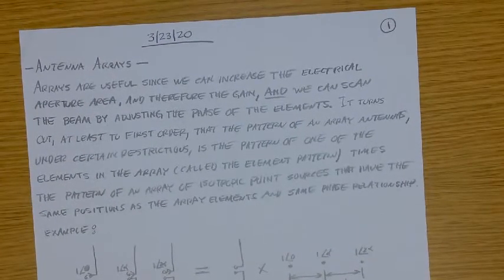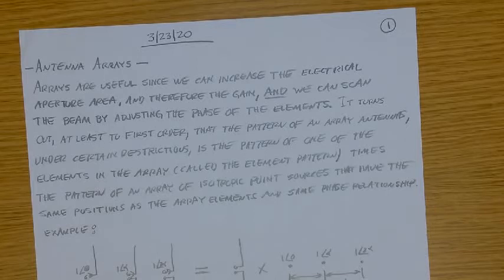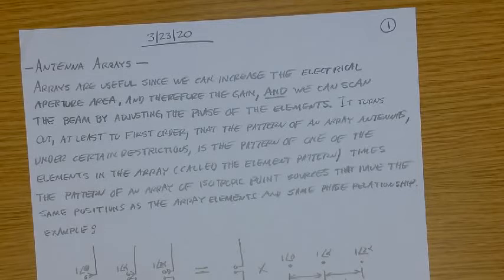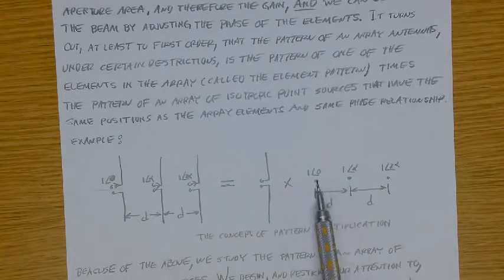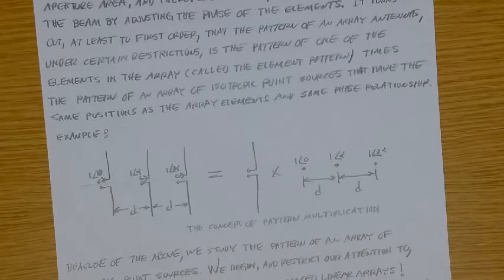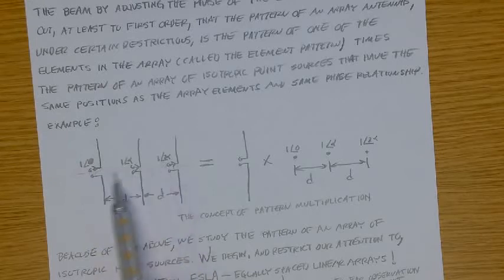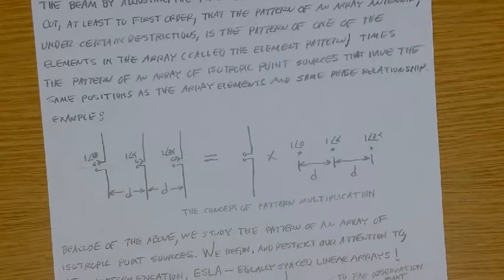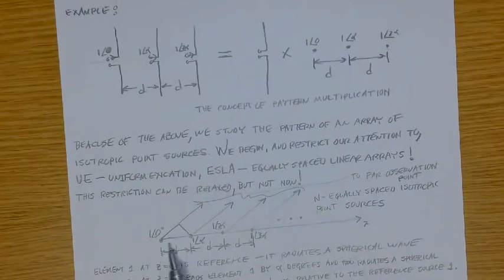Riggs EMAG 2 3-23-20 part-3